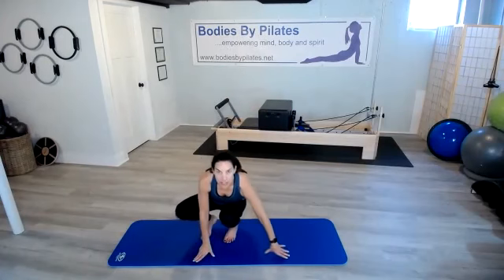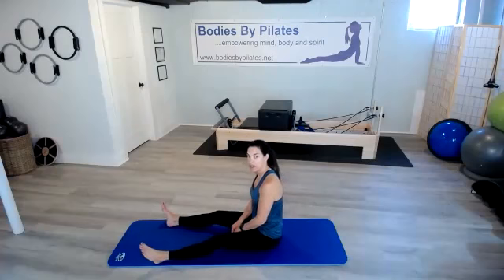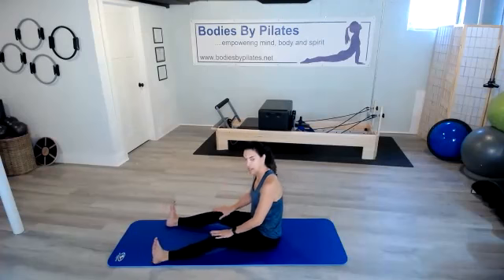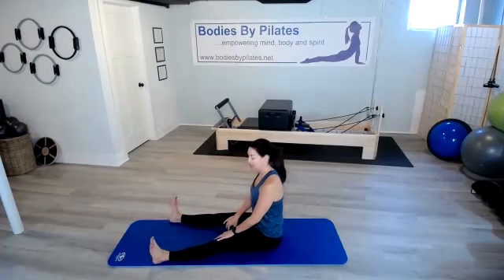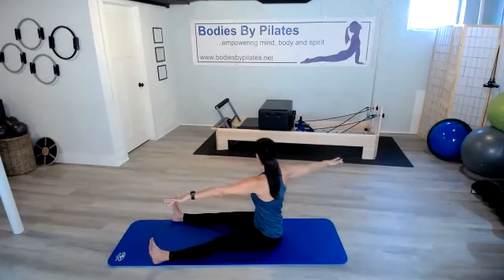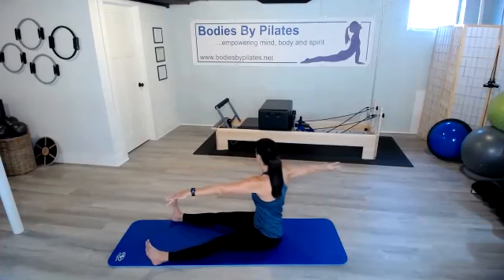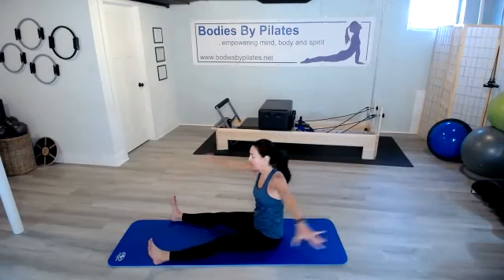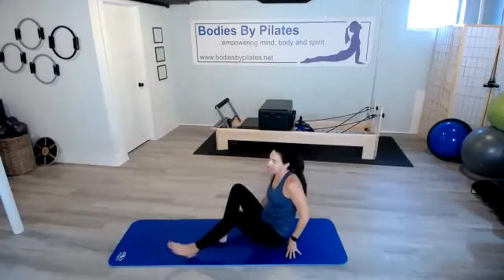Day 13 BBP Fitness Challenge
Hi, welcome to the Day 13 of the Bodies By Pilates 2022 Fitness Challenge!

Today we will try a spine twist and saw!  The spine twist increases the range of motion in the upper body.  You work on your posture and spinal rotations while maintaining the support of a stable pelvis. The saw is a wonderful way to experience an oppositional stretch, where the chest and upper back are pulled open by arms reaching in opposite directions.